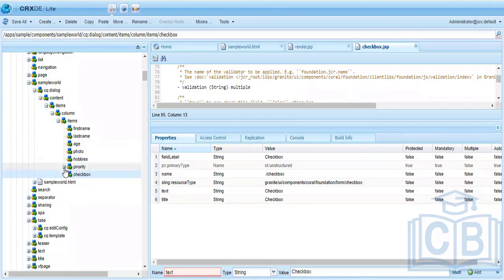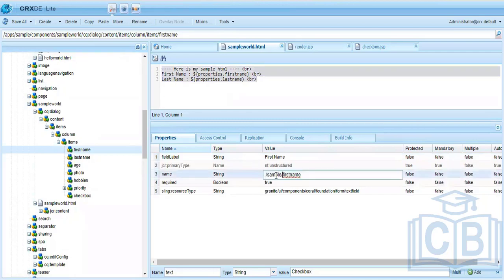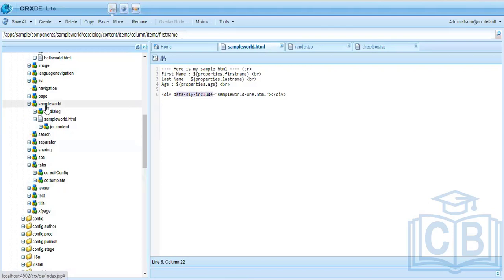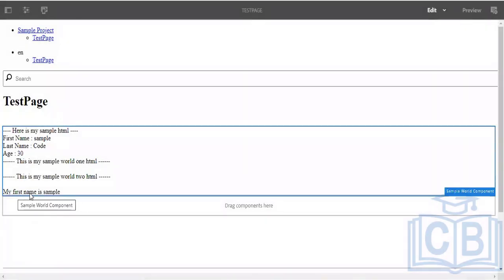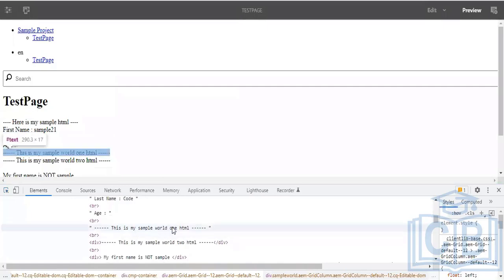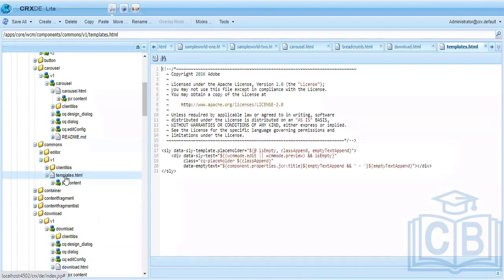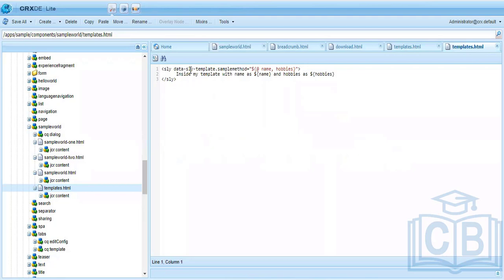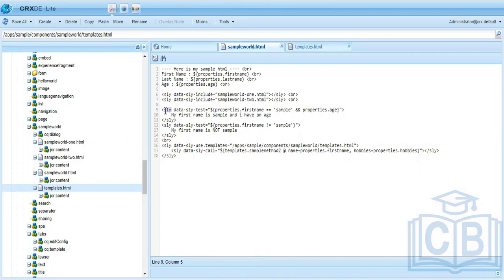Adobe Experience Manager Tutorial | Adobe Experience Manager Tutorial for Beginners | CyberBrainer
This CyberBrainer Adobe Experience Manager (AEM) tutorial video will help you understand and learn Adobe Experience Manager (AEM) in detail.
This AEM tutorial is suitable for both beginners and professionals looking to improve their Adobe Experience Manager skills.

These Adobe Experience Manager tutorial videos can help both new and experienced developers, administrators, and analysts.

topic addressed in this video: -
html in AEM